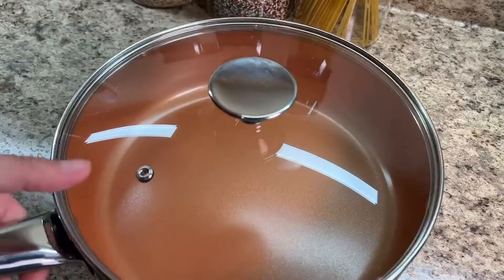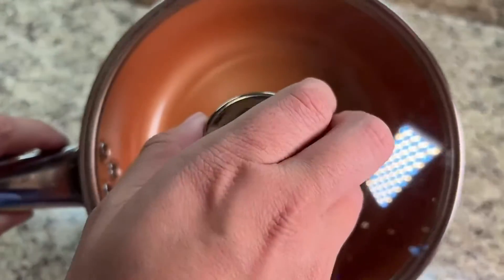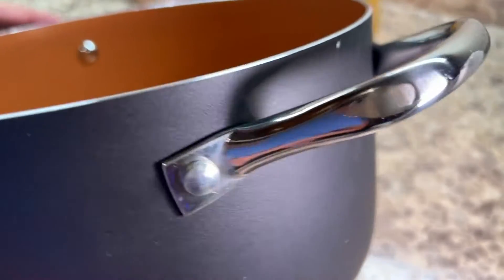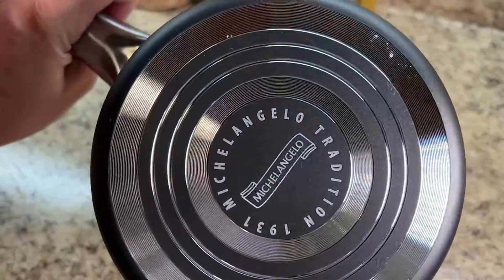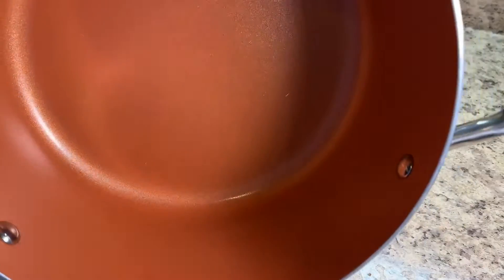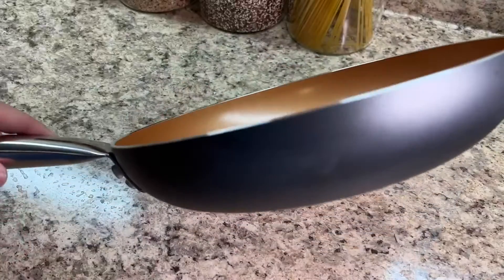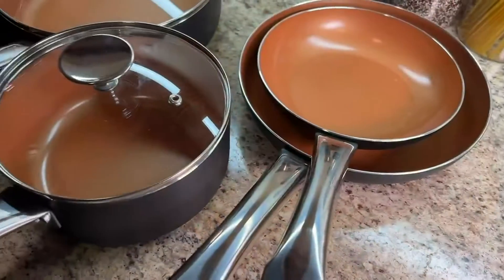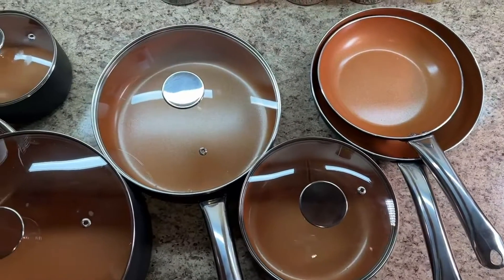MICHELANGELO Pots and Pans Set 12 Pieces Nonstick Copper Cookwear